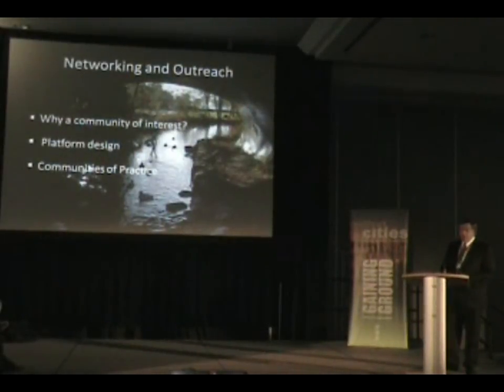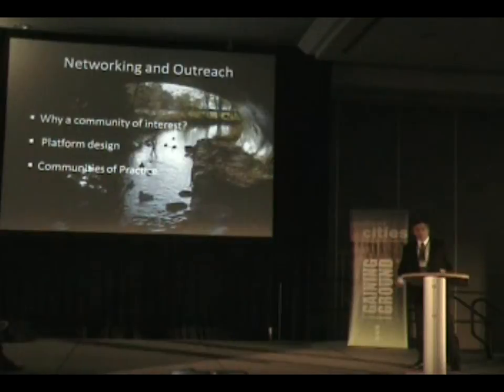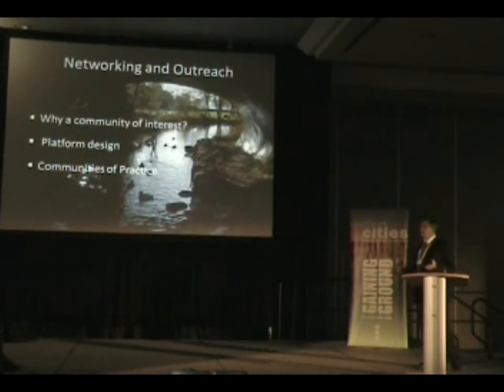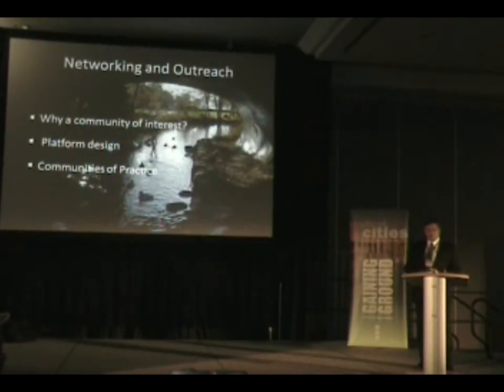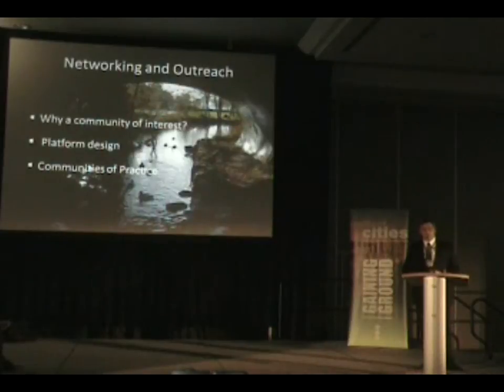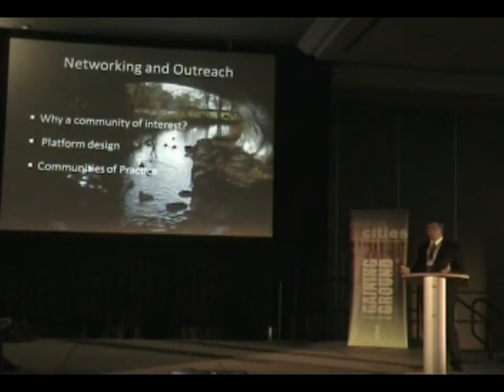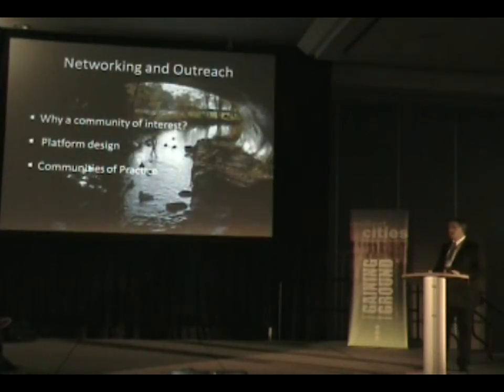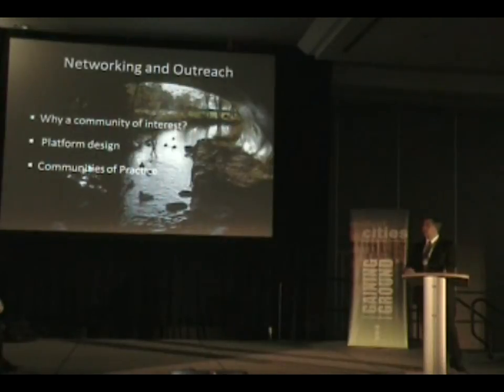Mike Tanner, Water Bucket Partnership Chair, explains how website supports networking and outreach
Sustainability imperatives, the call for climate action, and the pressure for new approaches in almost every urban system have North American cities scrambling to manage the shift toward ecological practices and greater resilience.

To provide solutions to these challenges, three organizations - the  Center for Urban Innovation,  Smart Growth BC,and the Canadian Society of Ecological Economics (CANSEE)  combined forces to co-host Resilient Cities: Urban Strategies for Transition Times in October 2009. The conference was held in Vancouver.